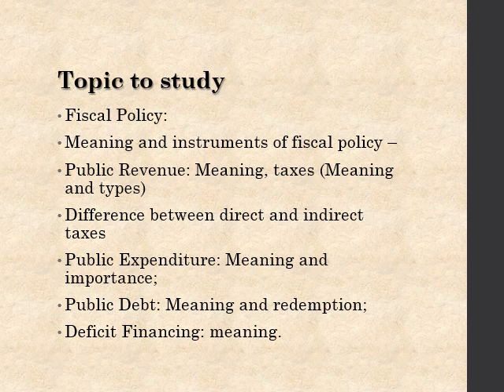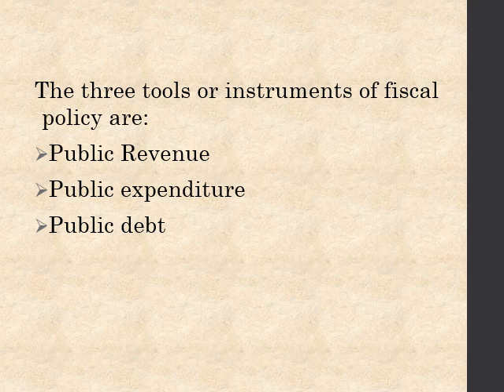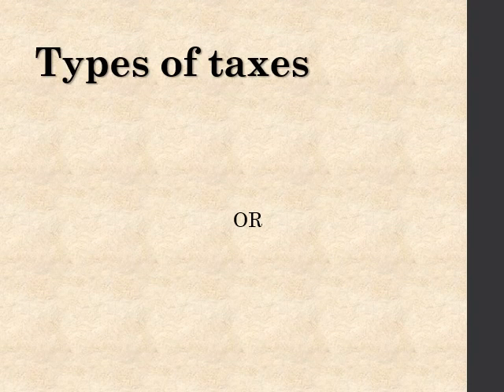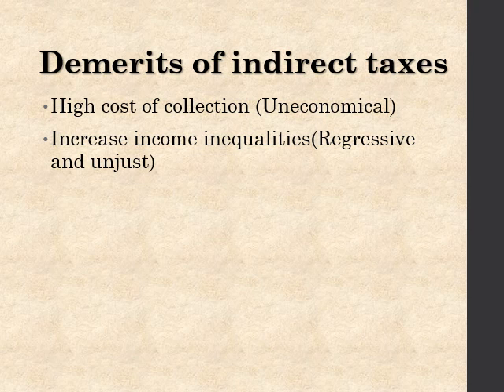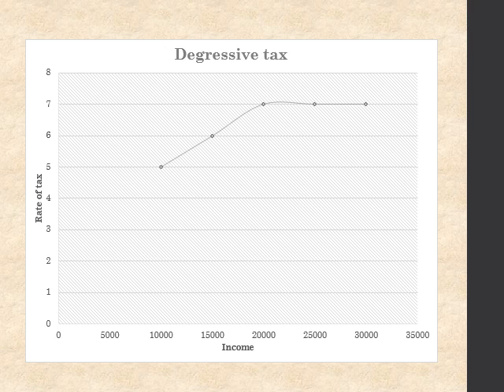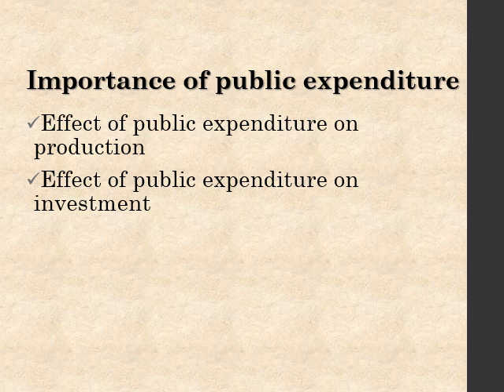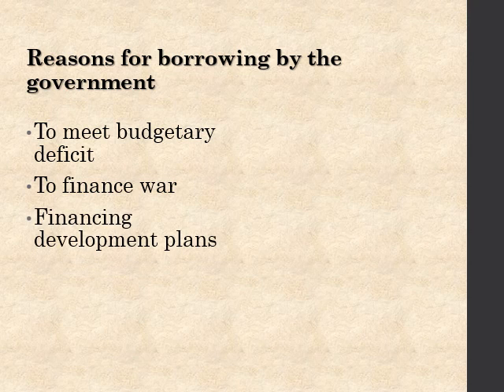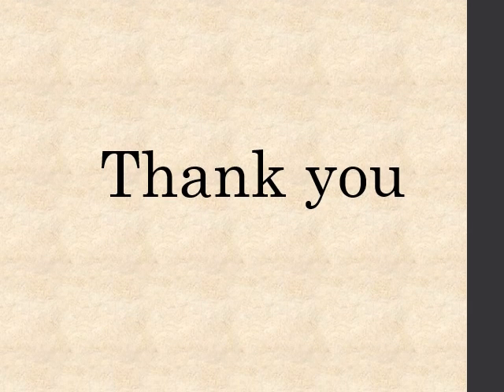Public Finance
Debt Redemption or Debt Management:

Redemption of public debt means repayment of debt. Public debt is to be repaid by the government within the time limit fixed for its repayment. The various methods of debt redemption are.

(1) Repudiation of debt:- it means refusing to pay a debt altogether. The government refuses to pay the interest as well as the principal amount. This method of debt redemption is not practical because the government's reputation may be at stake the consequences of this method may be dangerous. Debt repudiation is not popular in modern times. Russia did so in 1971.

(2) Debt conversion:- In this method, the debt with a high-interest rate is converted into new debt when the market rate of interest falls. The government borrows at a low rate of interest and repays the past debt even before it matures. The lender is free to take his money back or get his loan converted into a fresh loan. However, conversion can be successfully carried out, if the credit of the govt.is good.

(3) Budgetary surplus A policy of surplus budget may be followed annually for clearing of public debt gradually instead of creating a fund for its repayment on maturity. But in recent years due to rapidly increasing public expenditure, Surplus budget is a rare phenomenon

(4) Terminal annuities: - under this method the physical authorities clear off. Part of public debt on the basis of terminal annuities into equal annual installments including interest along with the principal amount. This is the easiest method similar to sinking a fund. According to this method, the burden of debt goes on diminishing and by the time of maturity, it is already fully paid off.

(5) Refunding:- In this method. There is an issue of new bonds and securities by the government in order to repay the matured loans. Refunding is the process by which the maturing bonds are replaced by new bonds. A major drawback of this method is that the govt. would be tempted to postpone its obligations of debt redemption and the total burden of debt would continue to increase in the future.

(6) Sinking fund:- In this system, the government establishes a separate fund known as the sinking fund. A fixed amount of money is credited by the government to this fund every year. By the time one debt matures. There is enough amount in the fund to pay off loans along with the rate of interest. In practice sinking funds are not accumulated, Government does not create such funds if even if they create they utilize them for other purposes whenever they are in need of funds.

(7) Capital levy:- It refers to a very heavy tax on property and wealth. It is a once for all tax imposed on the capital assets above a certain value. in fact, the capital levy is advocated immediately after the war to repay the unproductive war debts.

(8) Reduction of rate of interest: sometimes the govt. takes statuary decision to reduce the rate of interest. Payable on its public debt. The creditors are forced to accept the reduced rate of interest. This method is normally used by the govt. during the financial crisis.

(9) Additional provision of taxation:- In this method, new taxes are imposed to collect revenue. It is a method of redistribution of income by transferring it from the taxpayer into the hands of bonds holders.